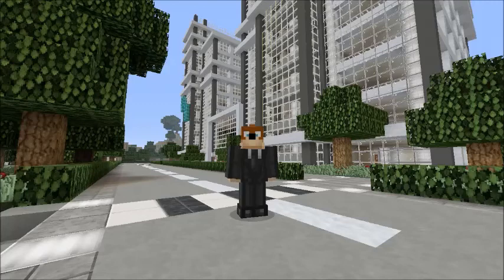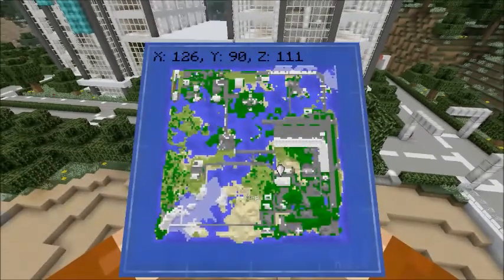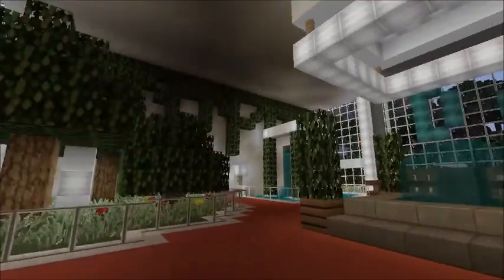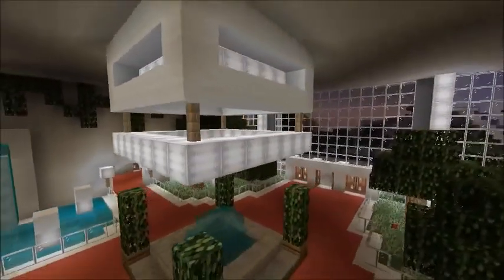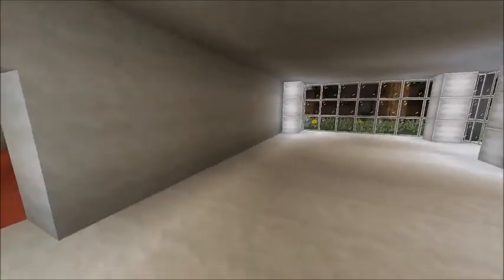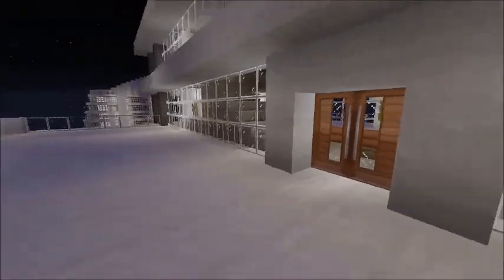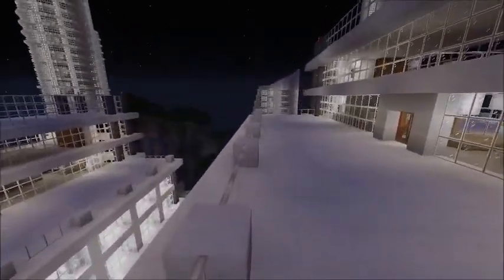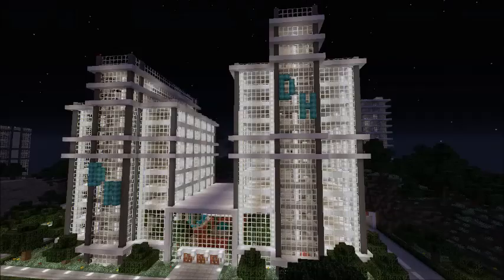Minecraft Skyscraper- (Diamond Hotel)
Today we take a look at Diamond Hotel in District one of Lexington.